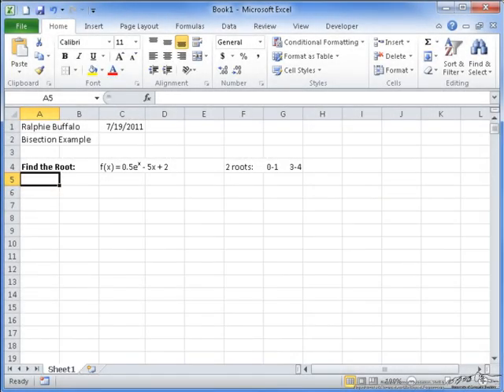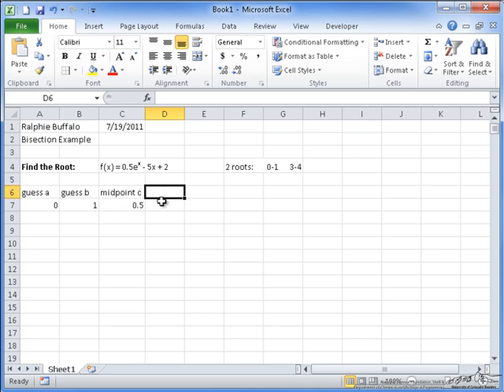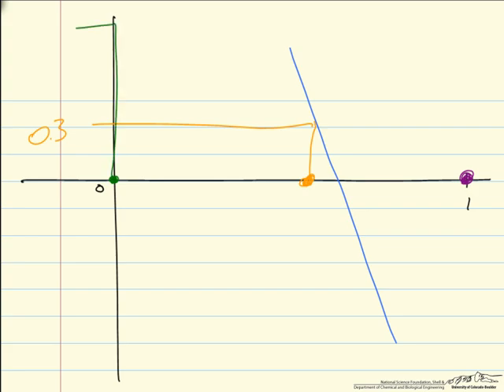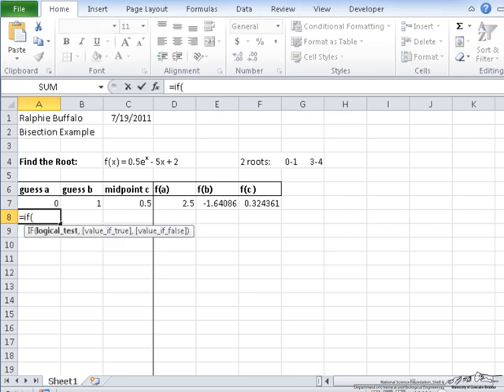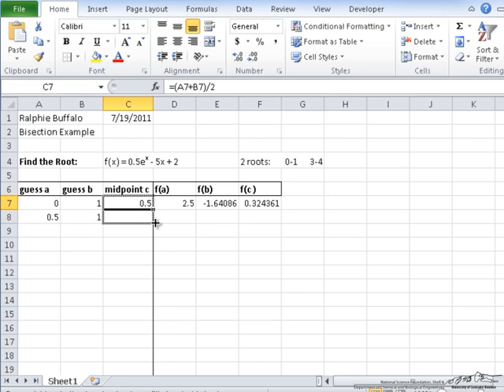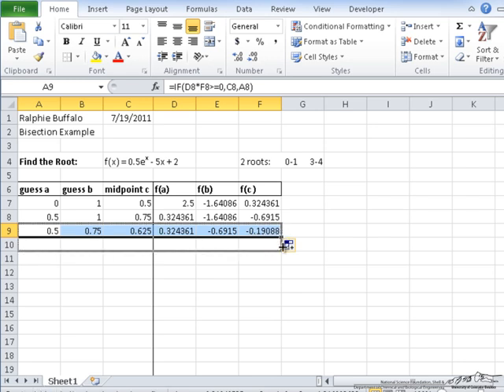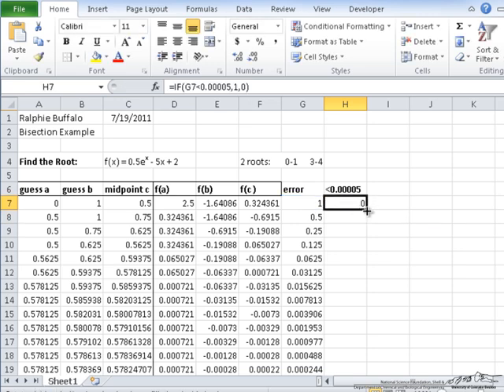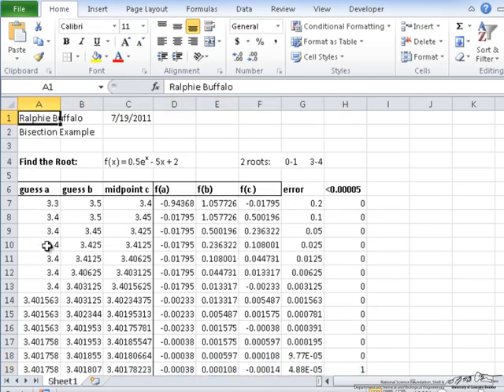Bisection Example/Excel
An example of how to use bisection to find the root of an equation using Excel 2010. Made by faculty at the University of Colorado Boulder Department of Chemical and Biological Engineering.